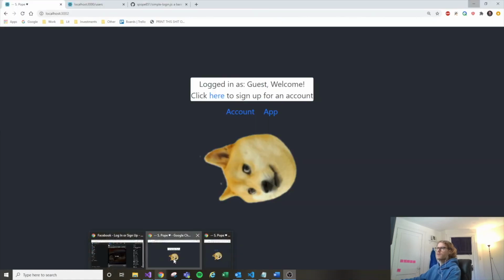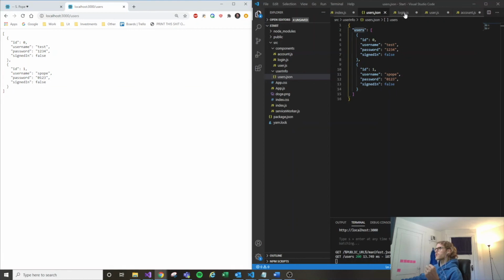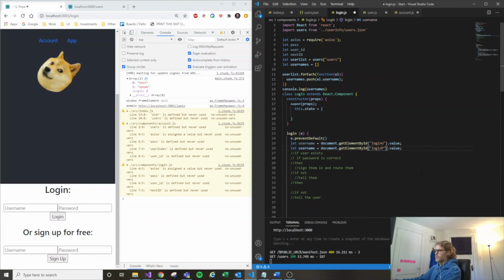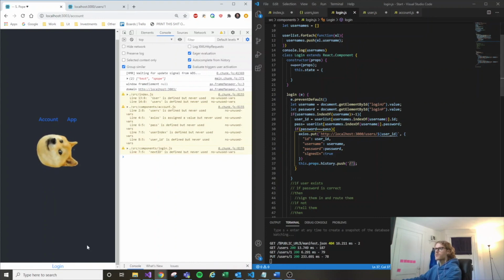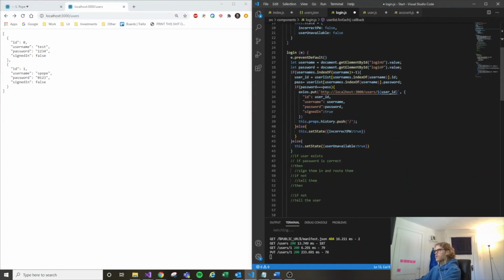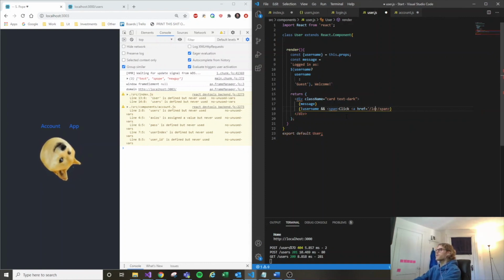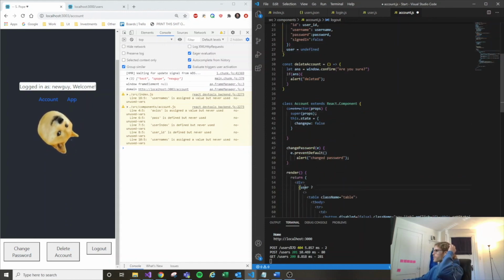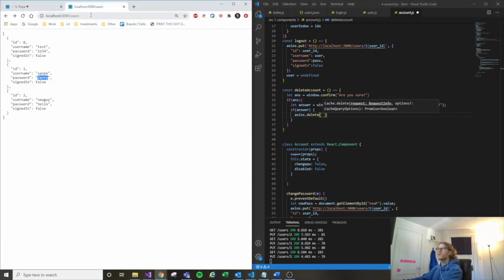User Handling Simplified with React & Json Server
4 Methods of user handling: Login, Logout, Change Password, Delete Account